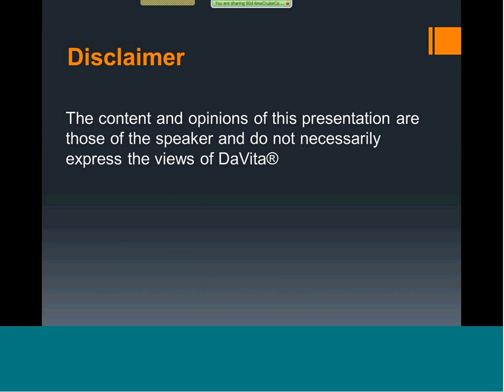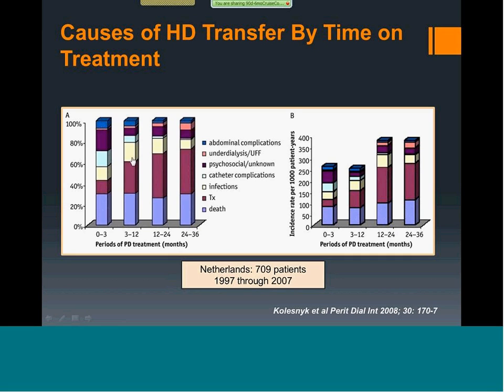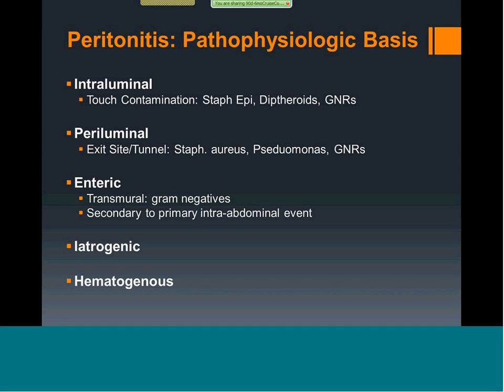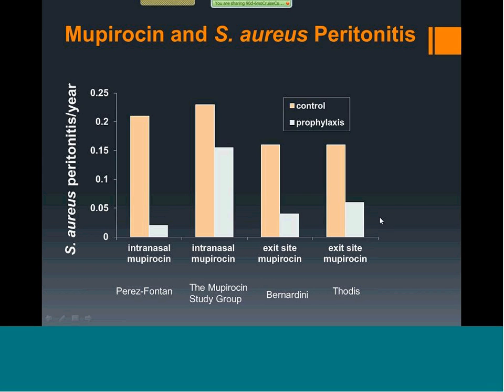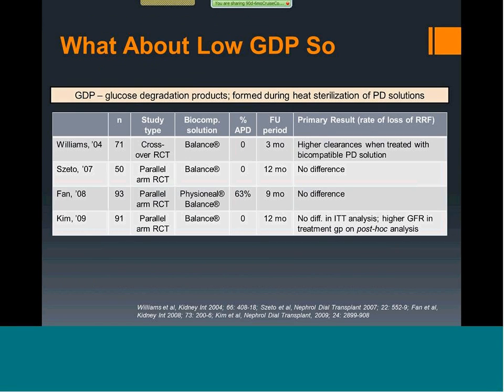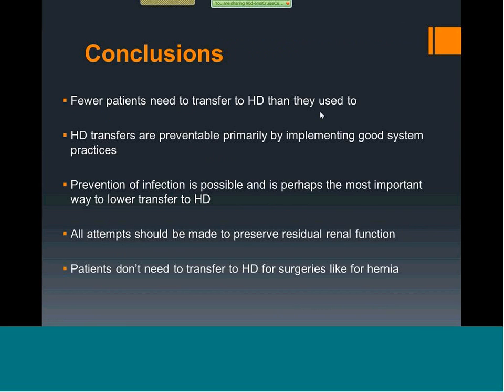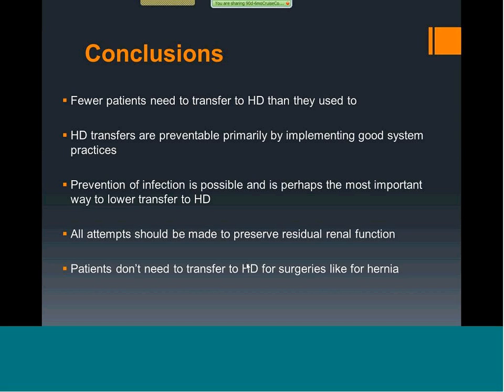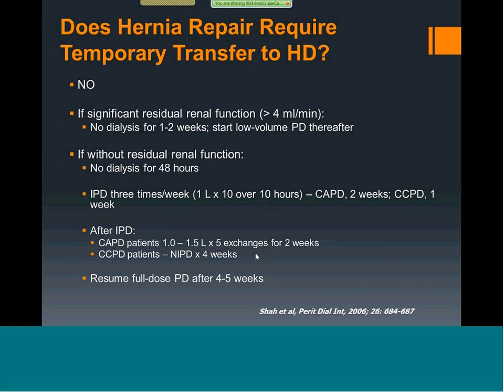Keeping Patients on PD - 90 days to 6 months - Part I by Rajnish Mehrotra, MD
for more information on DaVita's dialysis treatment options.

Rajnish Mehrotra, MD, discusses the importance and benefits of keeping patients on peritoneal dialysis (PD). This webinar covers identifying patients at risk of transferring to hemodialysis (HD), preventing infectious complications in PD patients and preserving residual renal function.